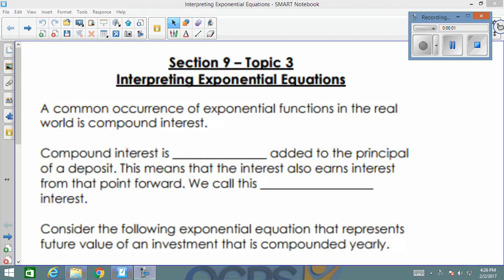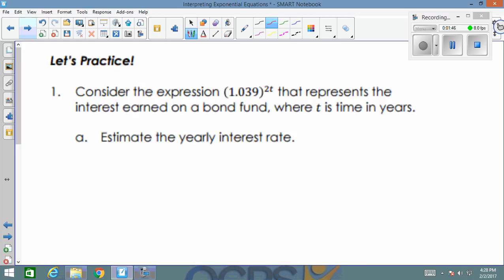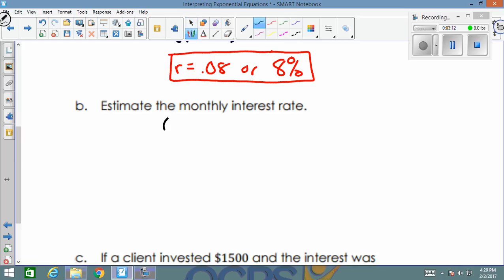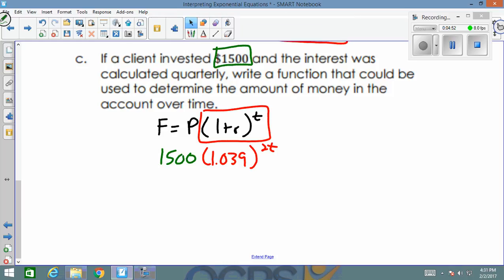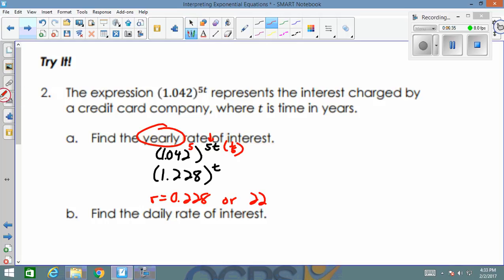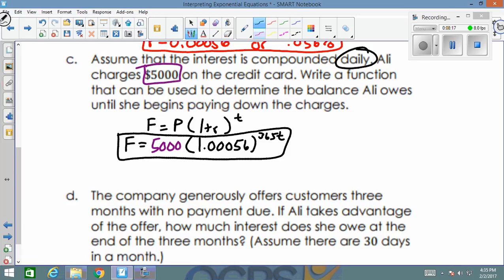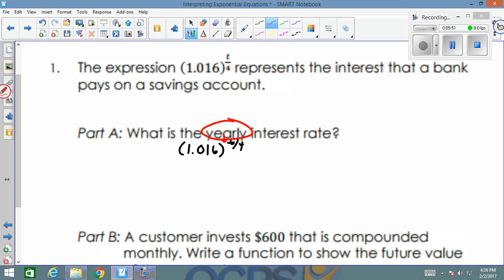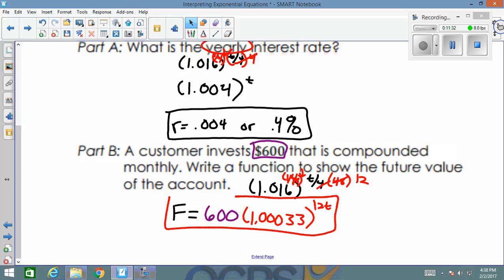Interpreting Exponential Equations